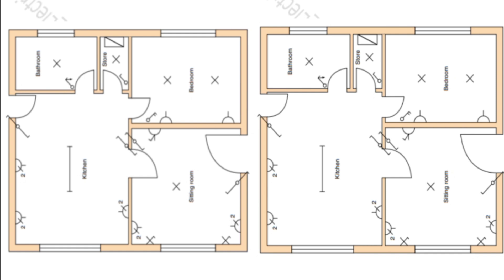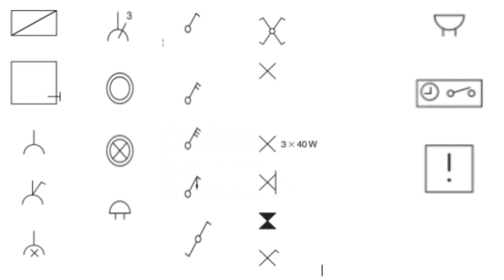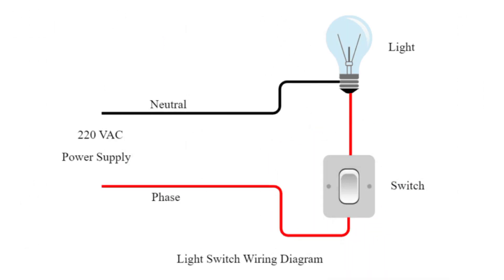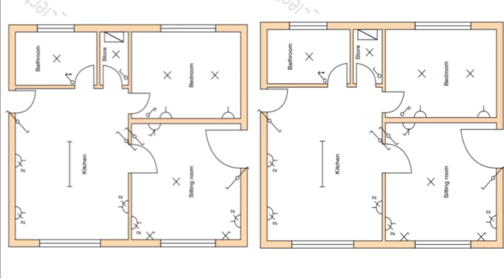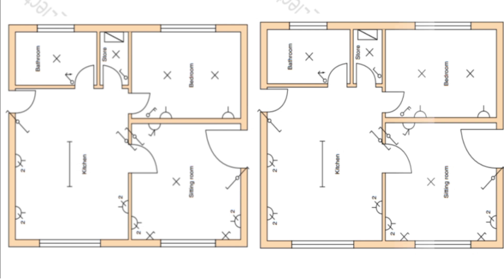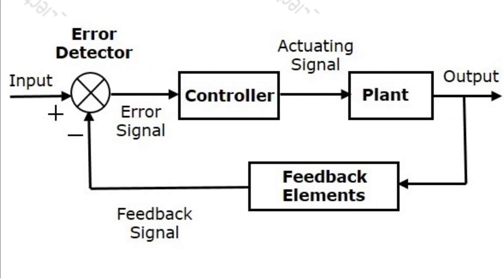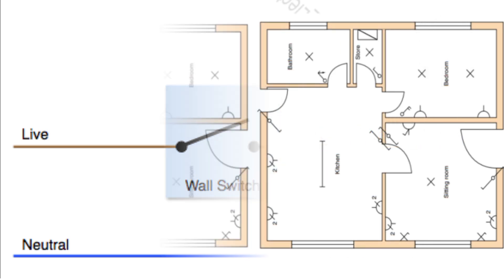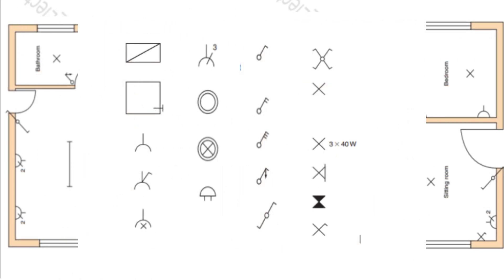How to Read & Interpret Electrical Drawings | Complete Practical Guide for Electricians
Welcome to Obloni Electrical - Your No.1 channel for Practical Electrical Wiring Tutorials, Motor Controls, Earthing/grounding & Fault Protection, Solar Installation and Real-World Electrical Troubleshooting.
ON THIS CHANNEL, YOU WILL LEARN:
✔ Practical House Wiring & Installation
✔ How to Wire Sockets, Industrial Plugs, & Extension Boards
✔ Wiring & Installing RCDs, RCBOs, & Consumer Units
✔ 3-Phase & Single-Phase Changeover Switch Wiring
✔ ATS (Automatic Transfer Switch) Wiring – Manual, Automatic & Dual-Mode
✔ Solar PV Installation
✔ Earthing / Grounding & Earth Fault Protection
✔ Electrical Tools, Usage & usage.
✔ Motor Control Circuits (DOL, Star-Delta, Forward-Reverse)
✔ Electrical Drawings & Interpretation
✔ Practical Fault-Finding Techniques
✔ Repair & Maintenance of Industrial Fans, Standing Fans, & Electric Irons
✔ How to Assemble, Test, & Maintain Electrical Equipment
✔ Energy meter connection, Distribution Boards wiring, & Load Management,…etc.
Whether you’re a student, apprentice, technician, or professional electrician, my goal is to help you become a highly skilled and confident electrical wiring professional
If you find these tutorials helpful:
Your support helps the channel grow and allows me to produce more videos.
All electrical work must be performed by a qualified and licensed electrician.
Always isolate power before working on electrical systems.
Obloni Electrical is not responsible for improper use or installation.